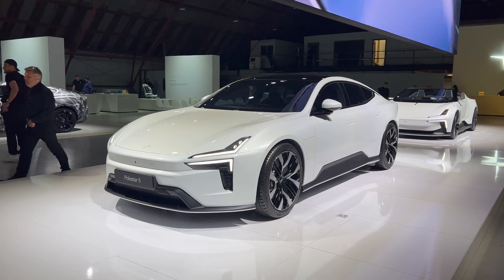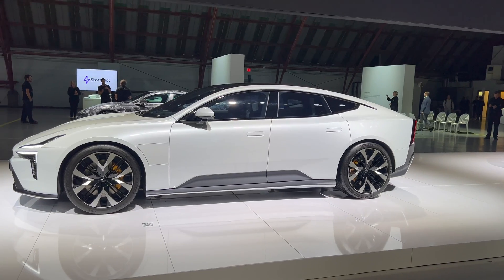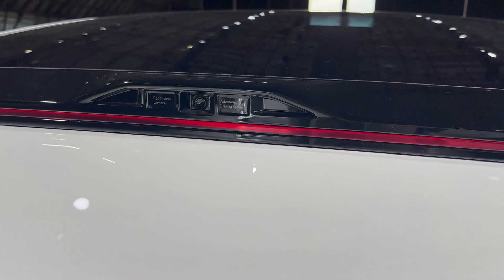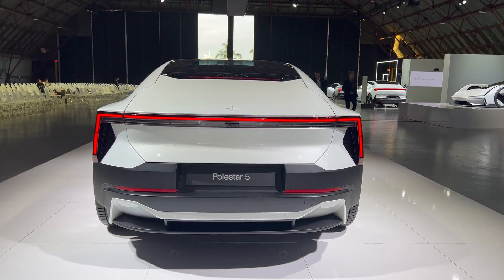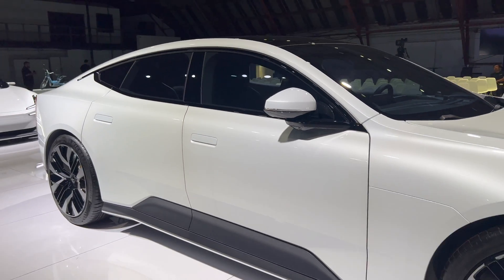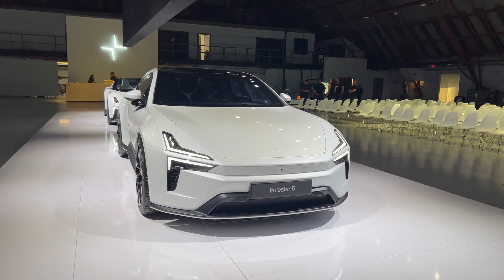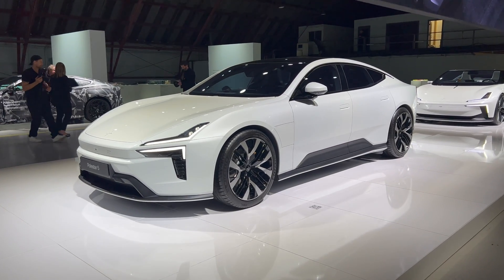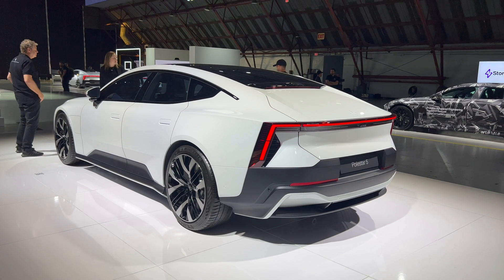First look: Polestar 5 | The Porsche Taycan rival arrives in 2025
Sino-Swedish electric vehicle maker, Polestar, has said that its upcoming saloon, the Polestar 5, will feature an all-new Polestar-exclusive electric powertrain which could develop as much as 884hp.

The Polestar 5 fastback grand tourer, slated for launch in 2024, is an evolution of the well-received Precept concept that the company unveiled in 2020, and, although the firm has given a fair idea of what the car will look like, not a whole lot has so far been revealed about its technical specs.